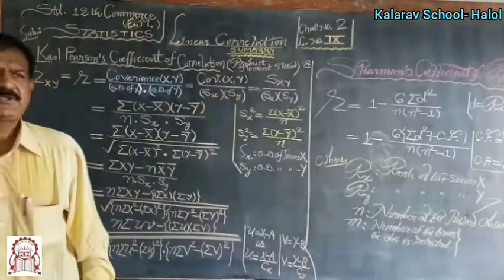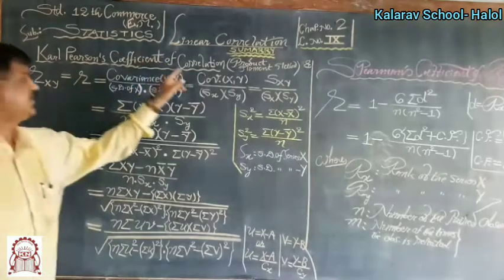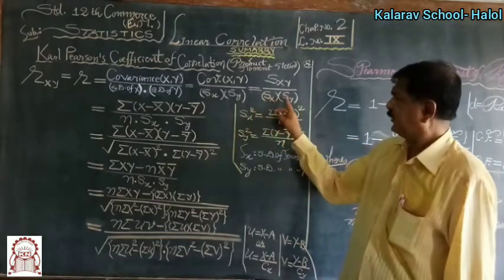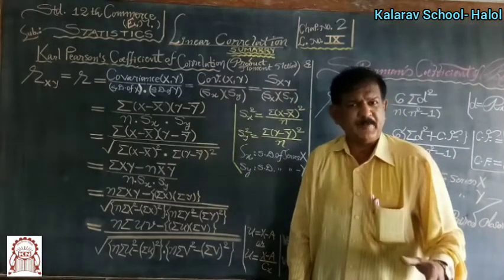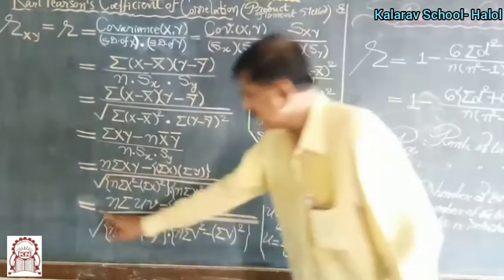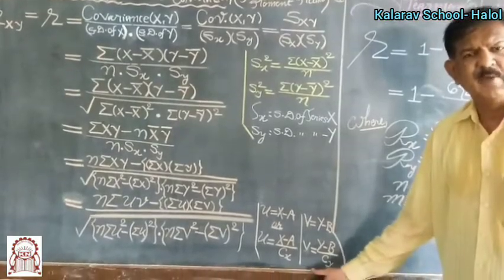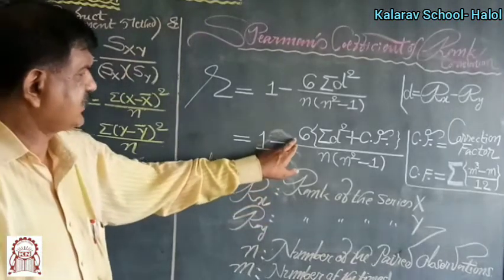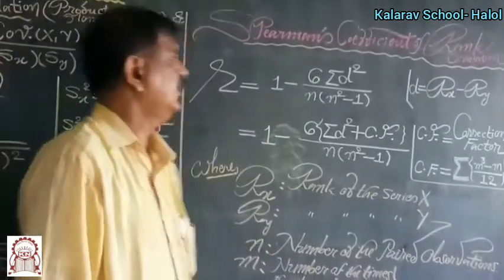12th Com EM : Stats Ch 2 - Karl Pearson's Coefficient Part 9